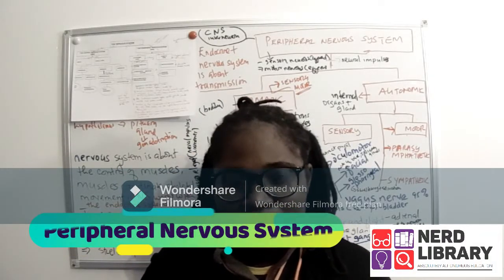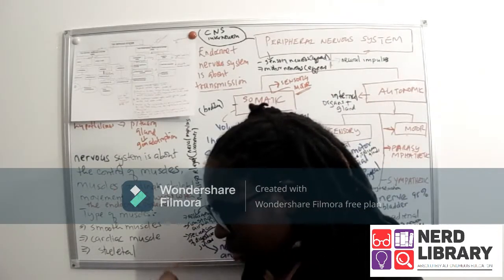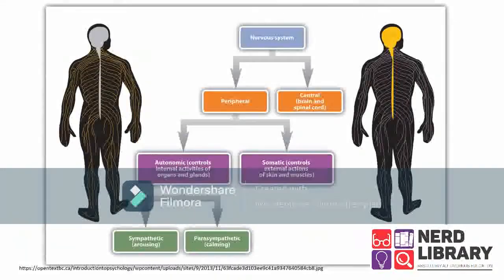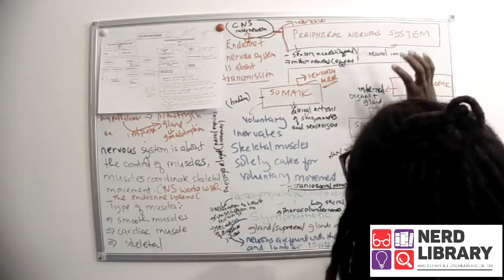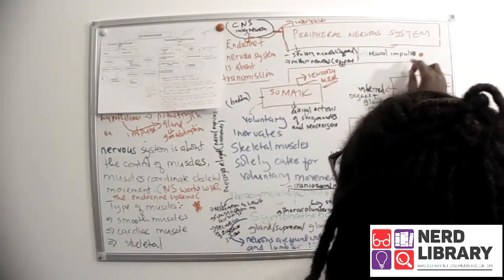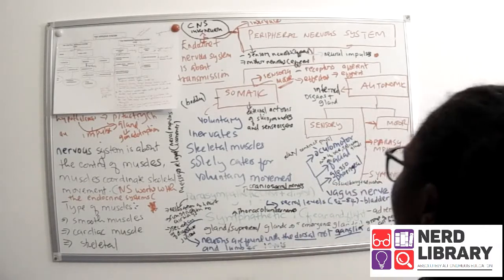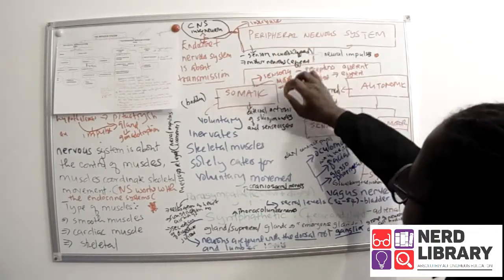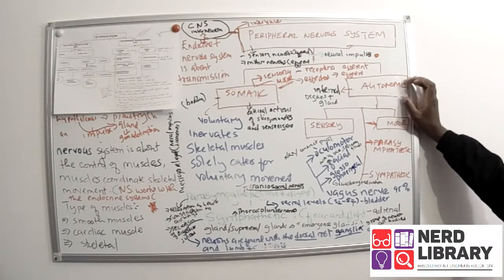NERVOUS SYSTEM PERIPHERAL NERVOUS SYSTEM Part1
(IDENTIFY THE CNS as the command centre of the nervous system and the PNS as the frontline.
nervous system (peripheral nervous system)
system it works with (endocrine system,
type of messages Endocrine(chemical (hormones)through the blood,
            - nervous (electrical neural impulses),
Define neurone (basic building cell for the nervous system
Types of neurones (sensory neurones, motor neurone, interneurons).
     (sensory defined by receptors such as mechanoreceptors(pressure, vibration, touch), photoreceptors,             chemoreceptors, nociceptors (pain)thermoreceptors,
types of neurones (what defines them is function)(sensory, motor, interneuron(primarily within the CNS))
Activities controlled by the PNS (fear and flight) versus rest and feed
Neurotransmitters involved – Parasympathetic mainly acetylcholine, sympathetic (epinephrine/adrenaline or norepinephrine).
Internal activities controlled by your ANS(breathing, digestion, heartrate, salivation, perspiration, urination, sexual arousal)
These are involuntary activities with the exception of sexual activity and breathing.
(both the sympathetic and somatic nervous respond to external stimuli